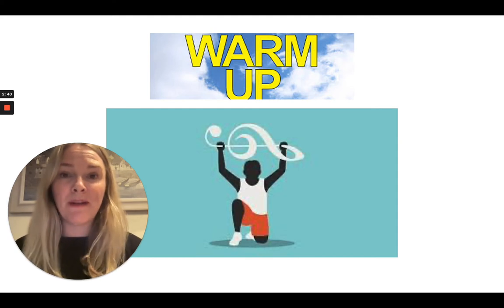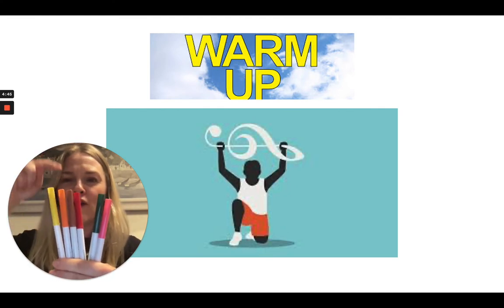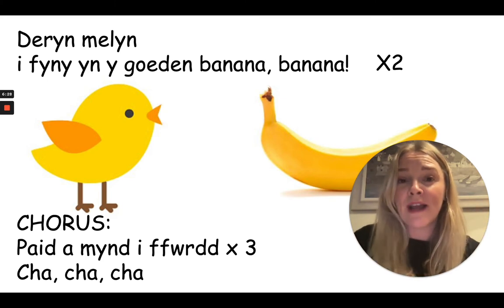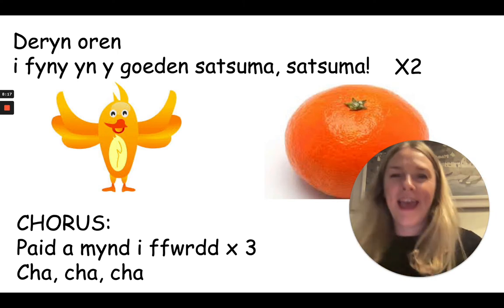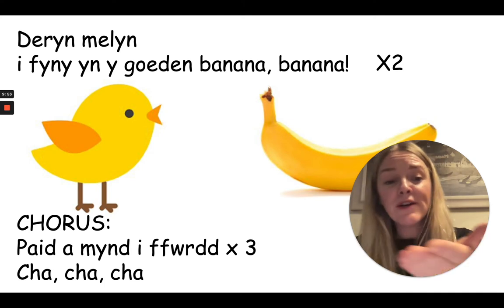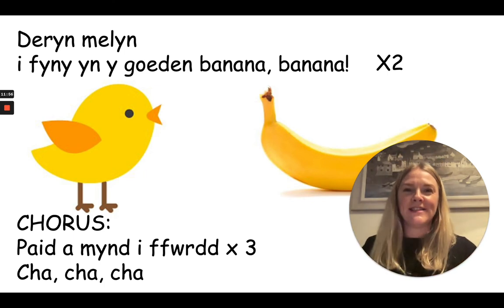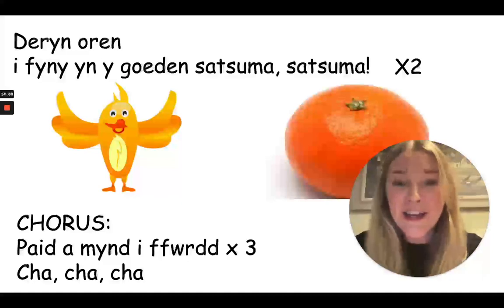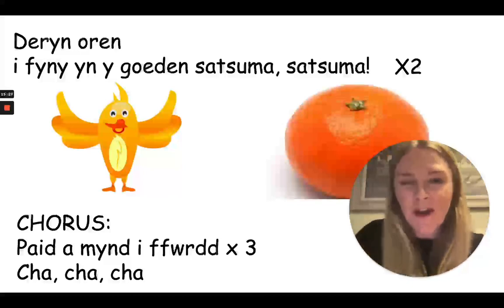FP + KS2 Singing Practice 26.1.22